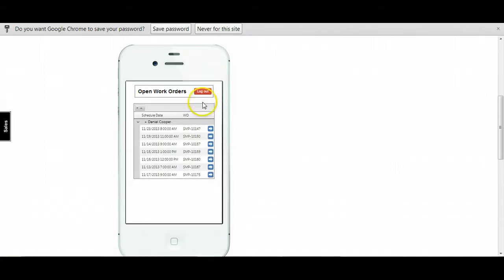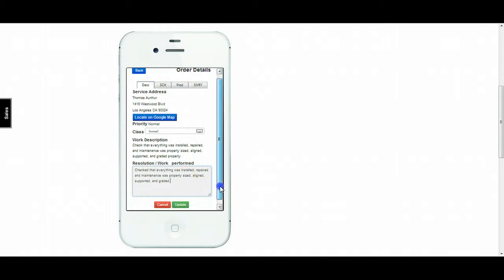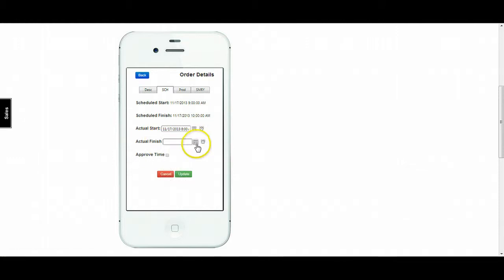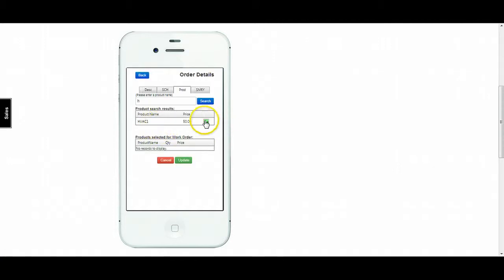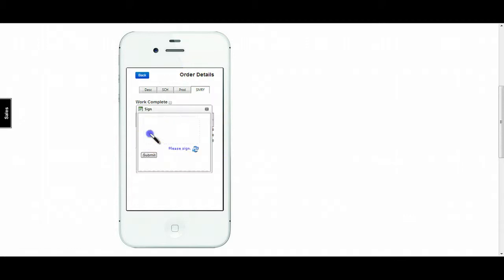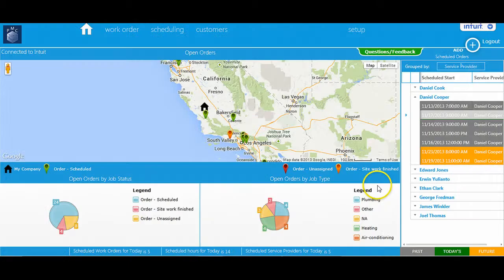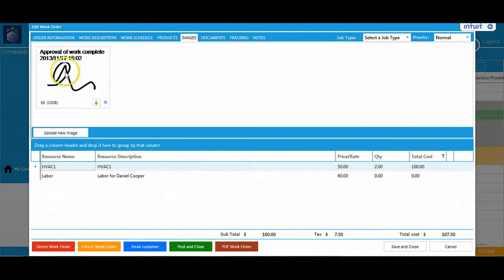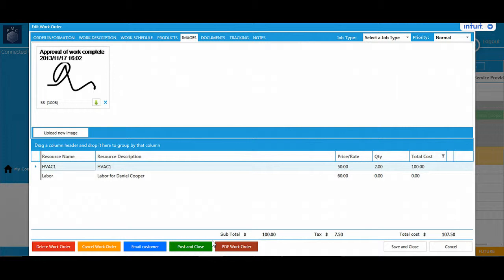Service Manager Plus - Instructional Video 2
This video shows you how to use Service Manager Plus on any mobile device.